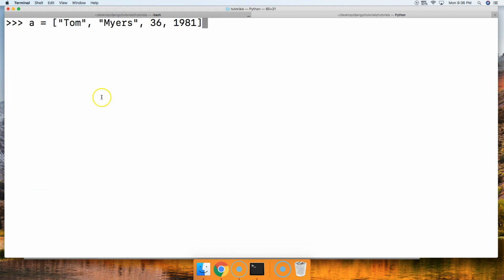Python 3.7: Introduction To List In Python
In this Python 3.7 tutorial for beginners, we will introduce the list data structure in Python. For more information and coding examples please